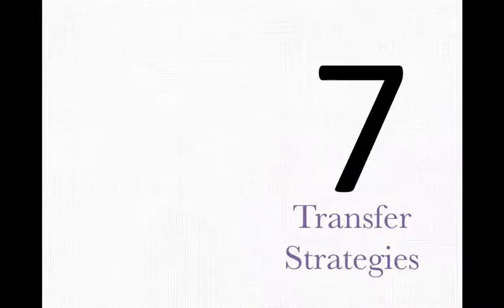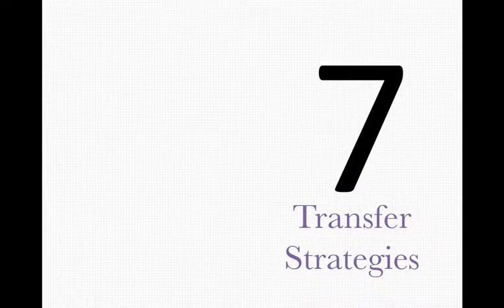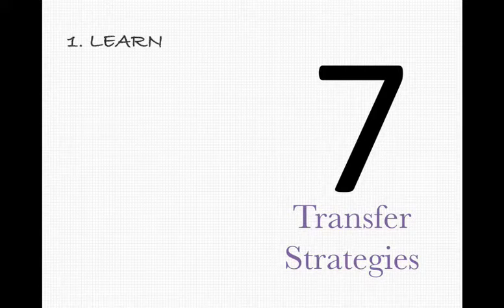Module 7 Introduction (ET662)